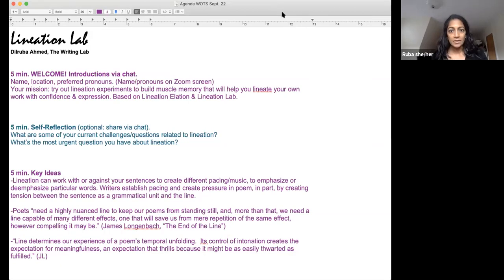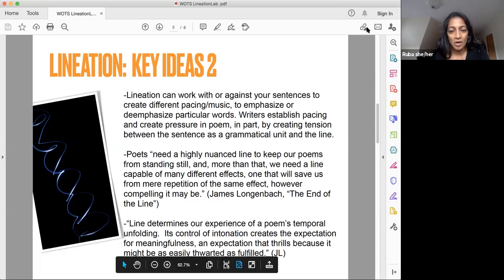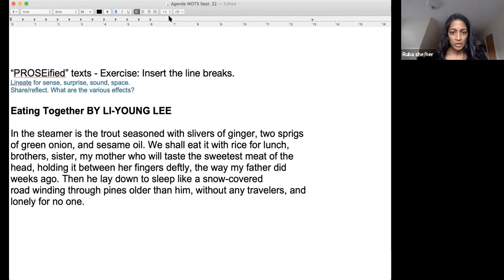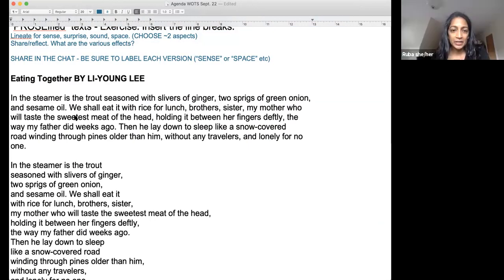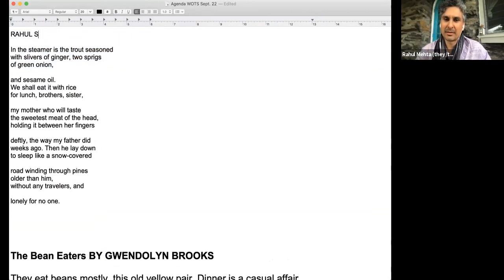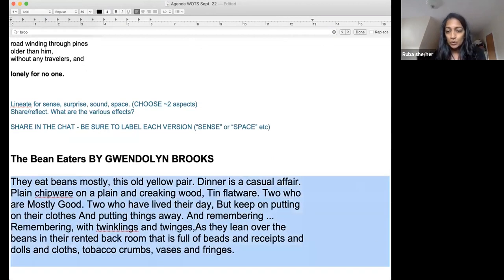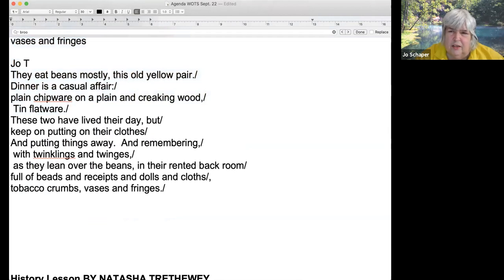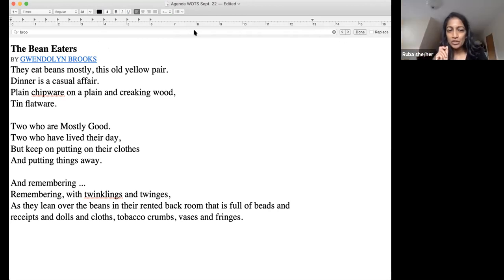Wednesdays on the Stoop--Lineation Lab w/Dilruba Ahmed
Wednesdays On the Stoop is a series of free writing programming by Zoom every Wednesday from 4 pm - 5 pm. From accountability co-writing to generative prompts to discussions of exciting forms and authors of all genres, these sessions are designed to be a constant structure--every Wednesday at 4 you can count on Blue Stoop to plug you into your writing energy with an informal and supportive session.

Lineation Lab is a hand-on session designed to help you lineate poems with confidence and expression.

Dilruba Ahmed is the author of Bring Now the Angels (Pitt Poetry Series, 2020), with poems featured in New York Times Magazine, The Slowdown, and Poetry Unbound with Pádraig Ó Tuama.  Her debut book of poetry, Dhaka Dust (Graywolf Press), won the Bakeless Prize.  Her poems have appeared in Kenyon Review, New England Review, and Ploughshares.  Her poems have also been anthologized in The Best American Poetry 2019 (Scribner), Halal If You Hear Me (Haymarket Books), Literature: The Human Experience (Bedford/St. Martin’s) and elsewhere.  Ahmed is the recipient of The Florida Review’s Editors’ Award, a Dorothy Sargent Rosenberg Memorial Prize, and the Katharine Bakeless Nason Fellowship in Poetry awarded by the Bread Loaf Writers Conference. She holds degrees from the University of Pittsburgh and Warren Wilson College’s MFA Program for Writers. She teaches regularly with Chatham University’s MFA Program and Hugo House in Seattle, and will join the faculty at Warren Wilson College’s MFA Program for Writers for the January 2021 residency.